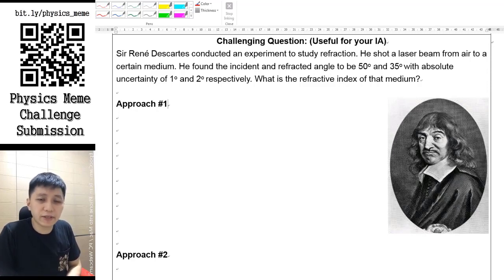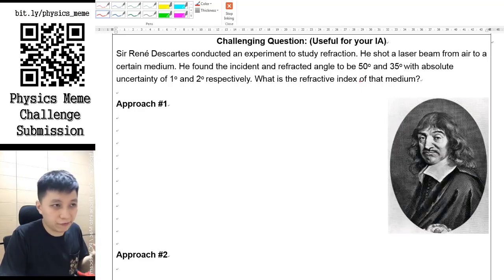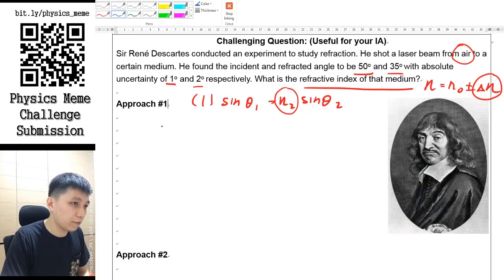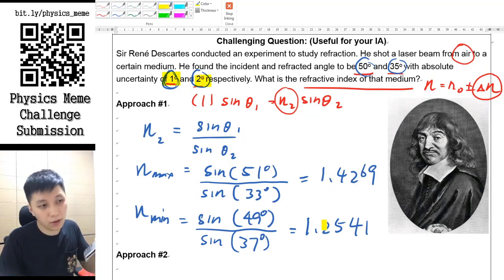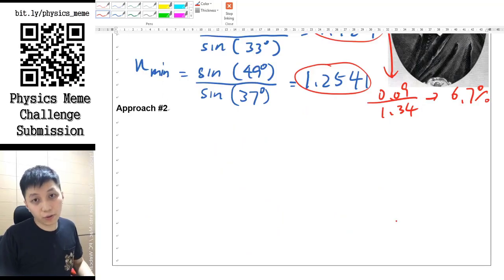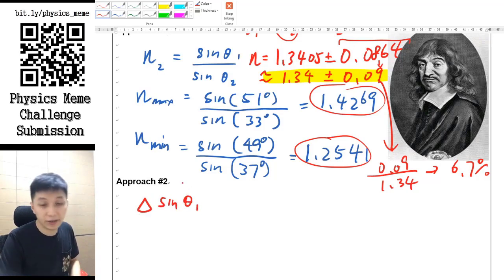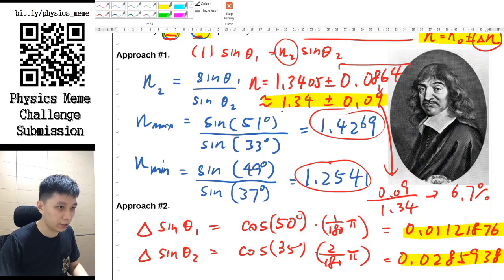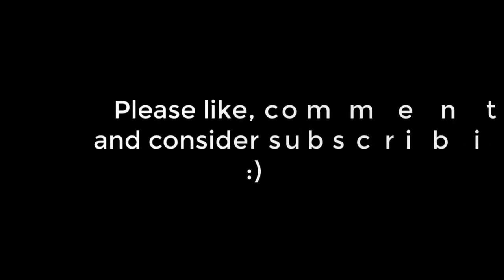How to propagate error for sine? cos? tan? log function?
Full playlist of IBDP Physics Chapter 1 - Measurements and uncertainties

00:00 Introduction
00:57 Challenging question
03:40 Approach 1
07:54 Approach 2